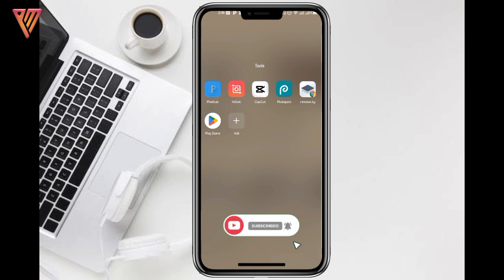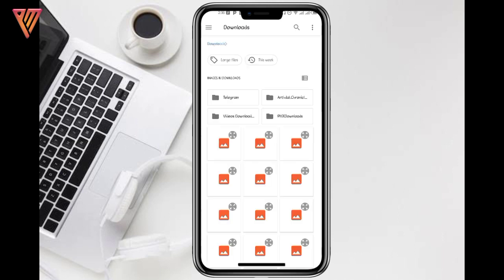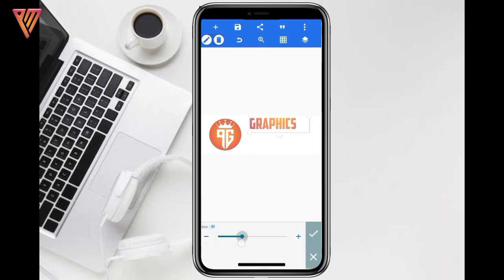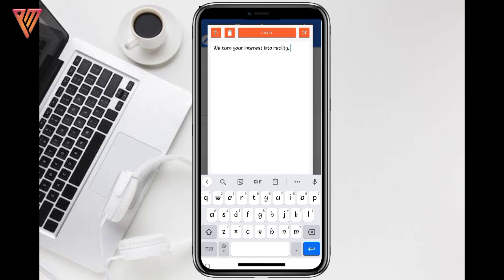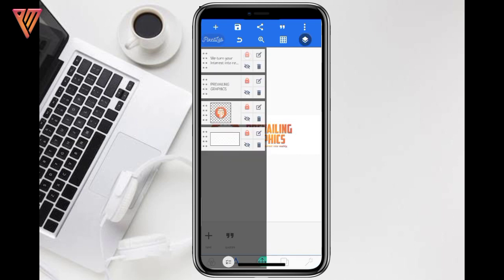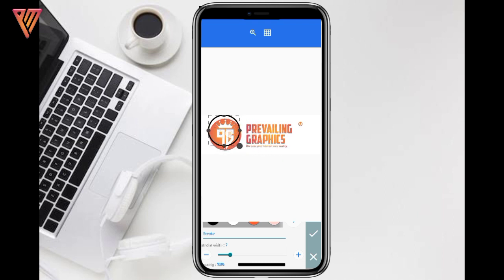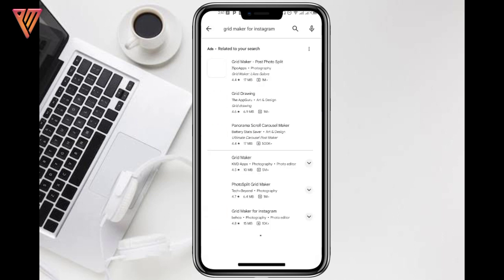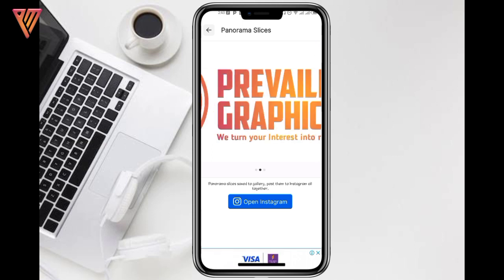Step-by-Step Pixellab Tutorial: Create Stunning Instagram Carousel Posts on Android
▶  App : Gird maker for Instagram

* The information on the videos and the resources available for download/viewing through this YouTube Channel are for educational and informational purposes